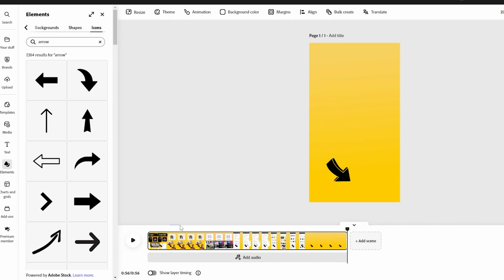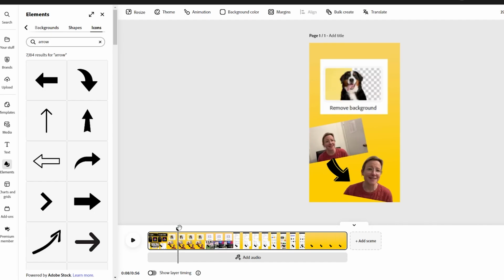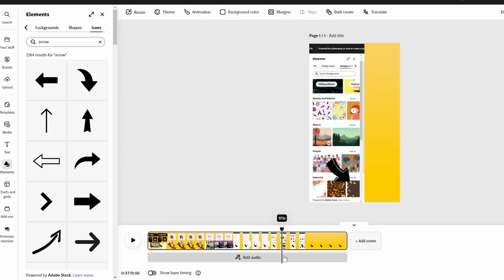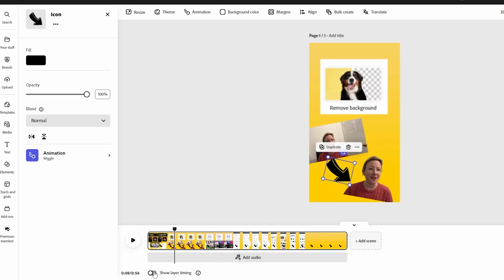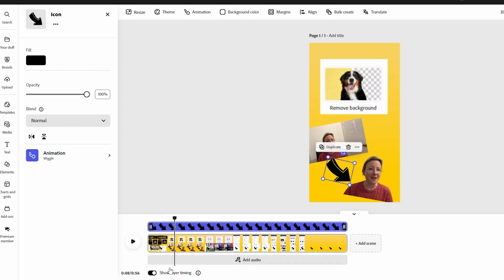How to Change Layer Timing in Adobe Express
In this video, you'll learn how to adjust the timing of layers in Adobe Express to enhance your design flow. Discover how changing the timing of elements can help you create smoother transitions and more dynamic visuals in your projects. Perfect for anyone looking to take their designs to the next level!